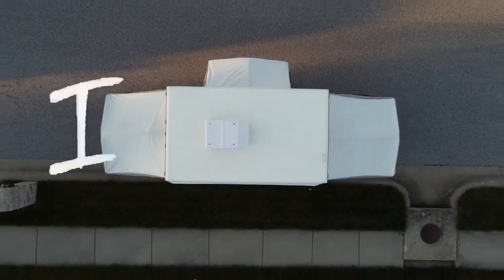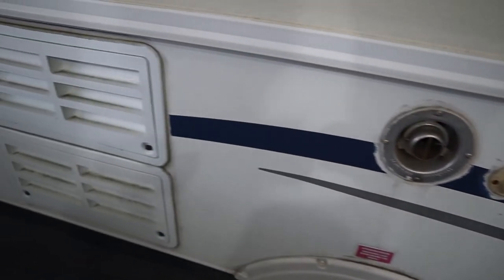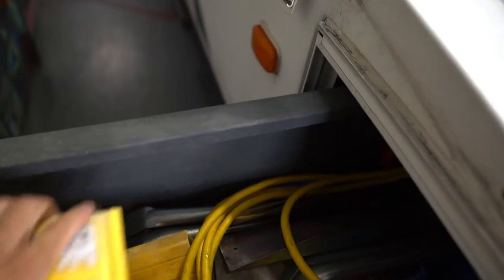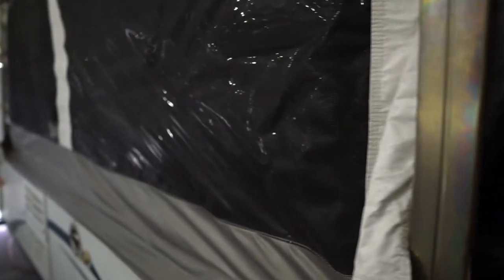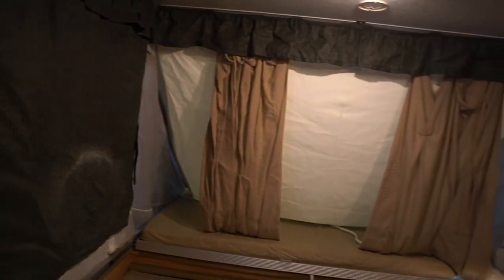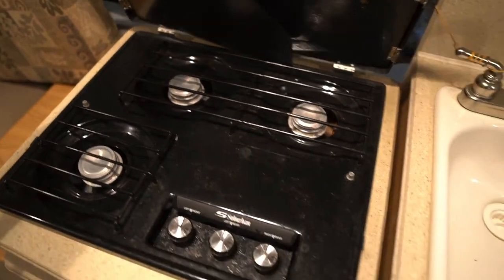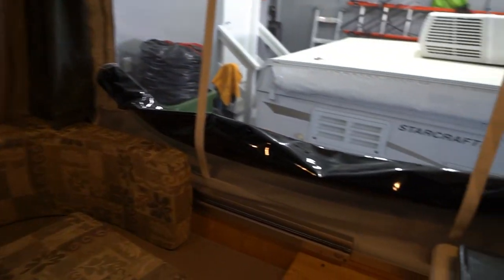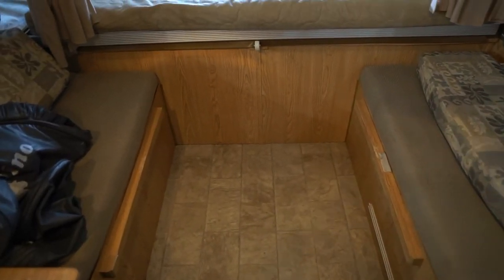Pop Up Camper First LOOK & Pre-Renovation Inspection! | The FREE Pop Up Camper RENOVATION | Part One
This is our - new to us - 2007 Palomino Yearling 4123, that we got for FREE! This video is our first look at the condition of the pop up.  This is this first of many videos that will detail our renovation journey with this pop up camper.

Camera Equipment
- Primary Camera Body - Sony A6600
- Secondary Camera Body - Sony A6300 (Replaced by Sony A6400)
- Primary Lens - Sigma 16mm F1.4
- Secondary Lens - Sigma 30mm F1.4
- Travel Lens - Sony 18-135mm F3.5-5.6
- Action Camera - GoPro Hero 7 Black
- Drone - DJI Mavic Air 2
- Gimbal - Zhiyun Crane 2
- Shotgun Microphone - Boya BY-MM1
- Lavaliere Microphone - Boya BY-M1
- Travel Tripod - Amazon Basics Lightweight Tripod
- Mini Tripod - Polarduck Mini Tripod